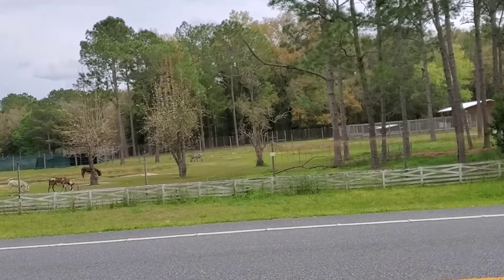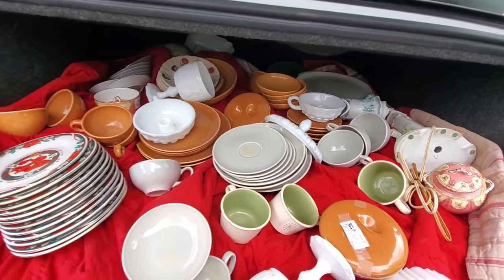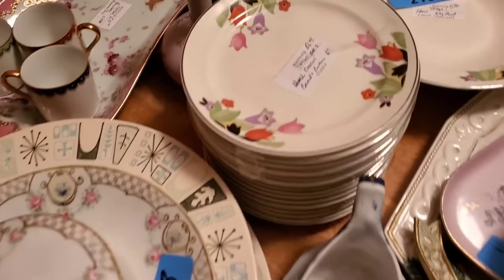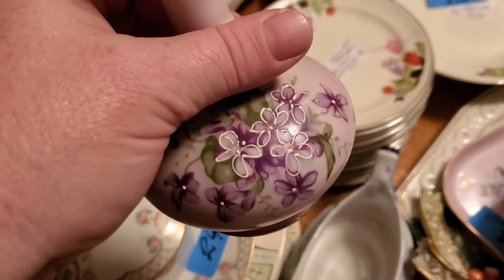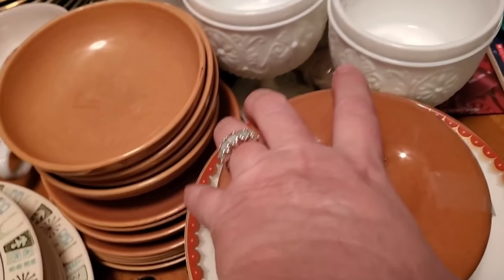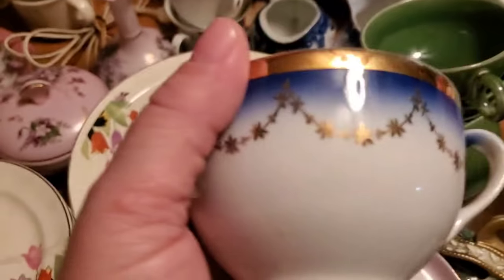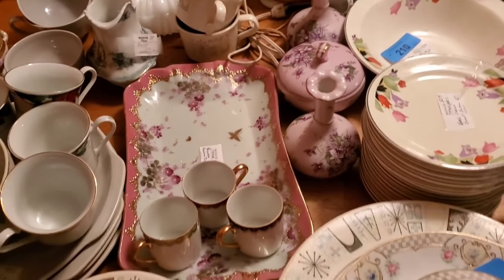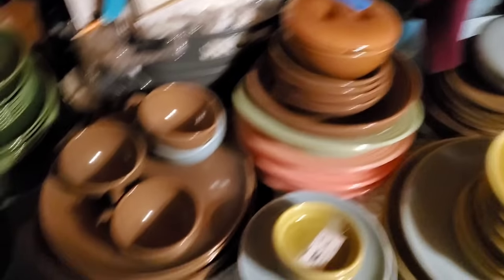China Brands That Sell Well On Ebay High Profits Low Cost china sells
THESE CHINA BRANDS BRING BIG PROFITS.  WHAT TO LOOK FOR TO SELL ON EBAY AT ESTATE YARD SALES
I spent over $500 at an online auction and went to pickup.  this will tell you the brands to give you some bolo to look out for while sourcing at garage sales thrift stores and more!

Shipping Supplies

12 rolls of thick packing tape

6x6x6 boxes for first class items (I try to use free priority whenever I can on priority mailing, but these 6x6x6 only weigh about an oz and perfect for protecting lighter weight items)

12x18x6 boxes, these I use for dvd/vcr combos most fit perfectly in these

9x6x4 boxes for a little bigger items that still weigh under a pound and go first class

250 6”x9” bubble mailers – I only get these when I don’t have a ebay coupon!

19x24 poly mailers great for large blankets/bedding

24” photo booth with different backgrounds comes with lights this works great for smaller items to get professional photos

53”x18’ white photo paper, this is the best I’ve found I tape to wall to do photos of hanging garments and larger items.

Jewelry props

Heat Sealer

12” poly tubing (you can get individual poly bags, but this is cheaper in the long run)